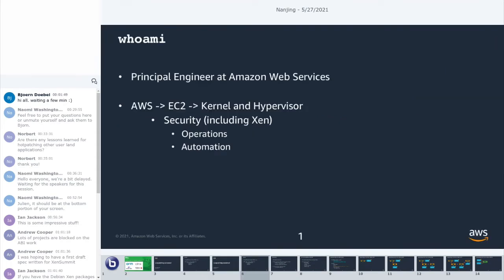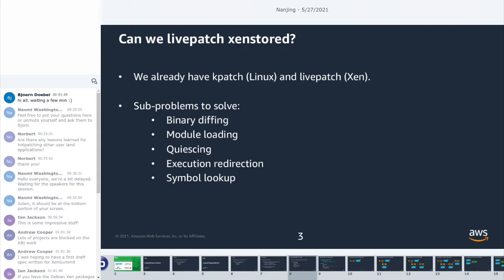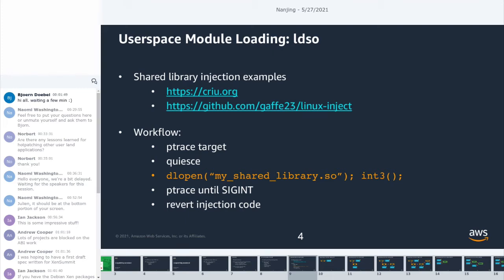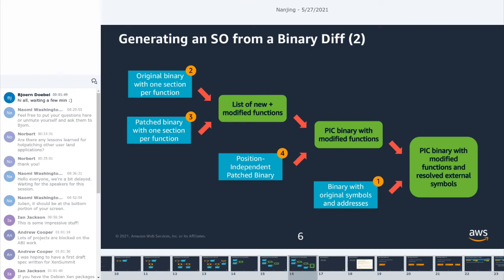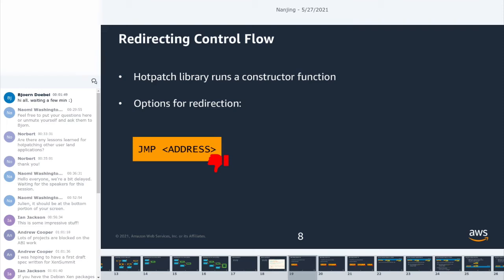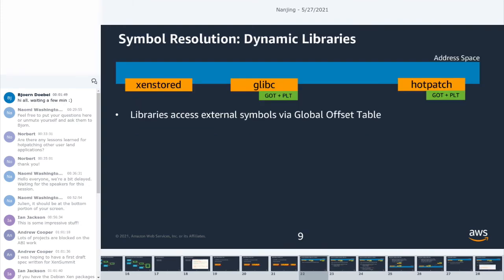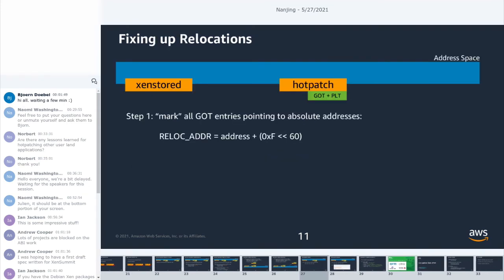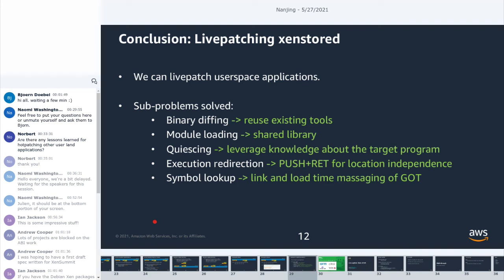Livepatching Xenstored - Björn Döbel, Amazon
Xen operators have been using livepatching to address functional and security problems in the hypervisor for the past couple of years. Similar problems exist in the toolstack and services such as xenstored have not been restartable until very recently. It would therefore be beneficial to apply livepatching to those tools as well. In this talk I am going to explain how we extended on AWS' livepatch infrastructure to livepatch xenstored and what problems we had to overcome in order to reliably livepatch xenstored in the EC2 fleet.